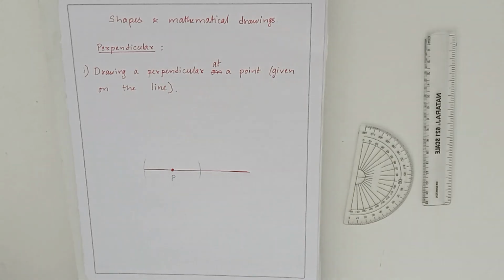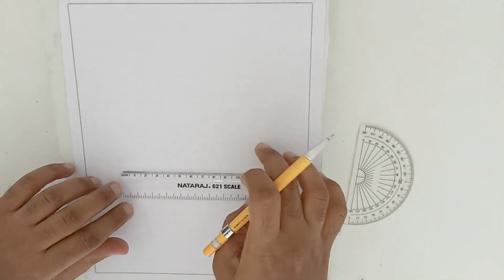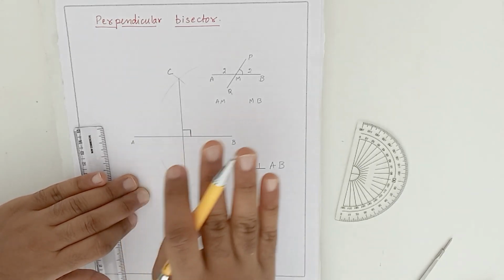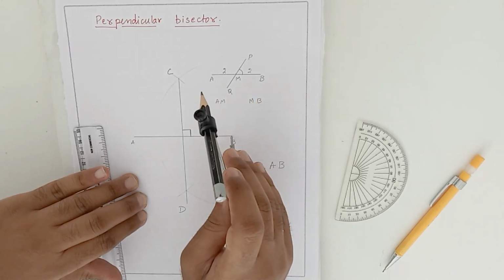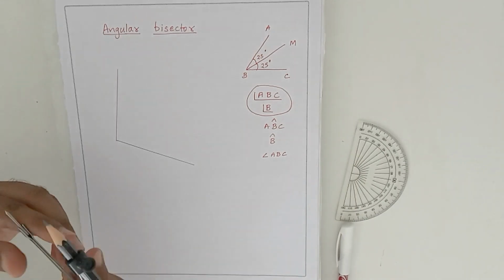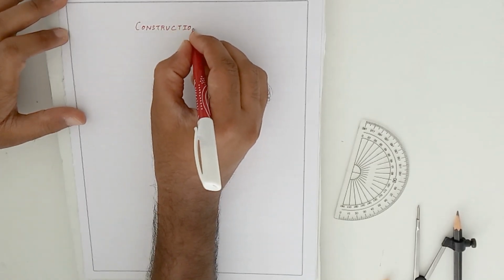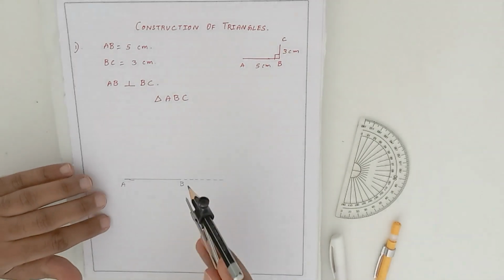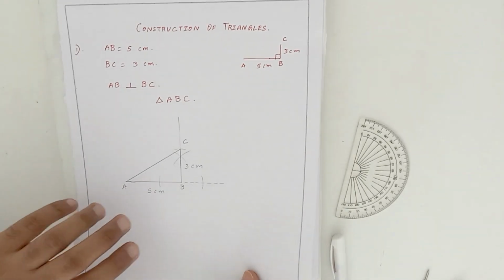Shapes and mathematical drawings